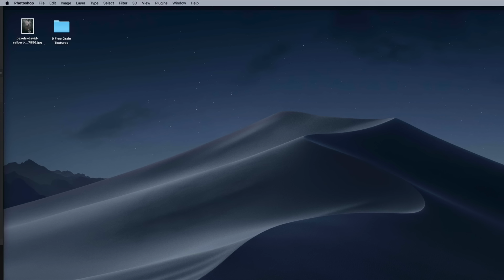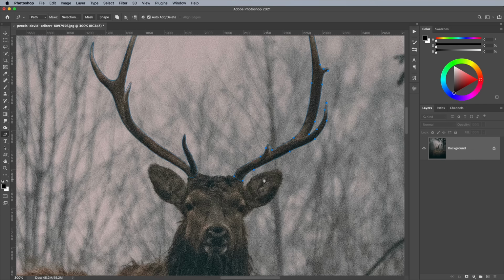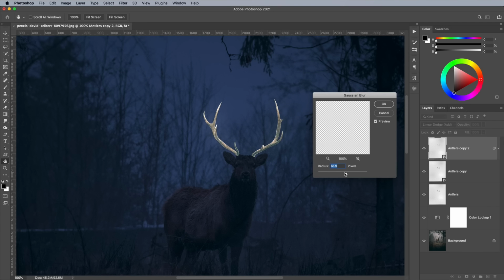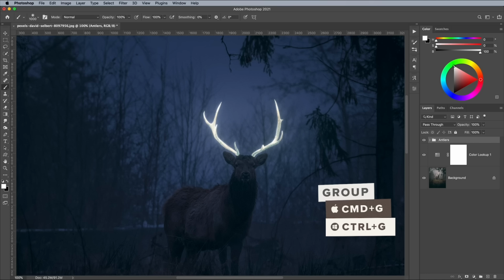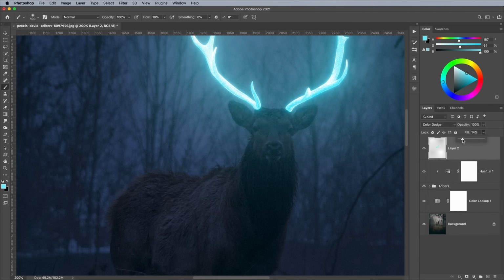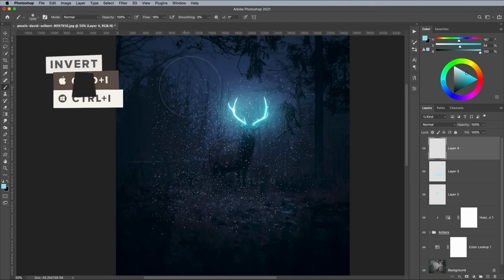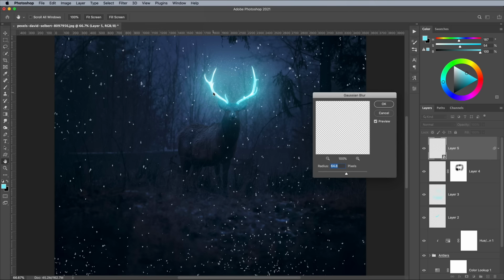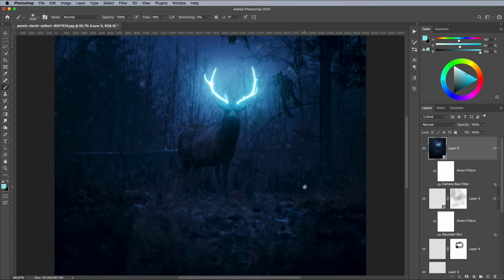How To Create a Glowing Effect in Adobe Photoshop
In today's tutorial I'm going to share some useful techniques for creating a glowing effect in Photoshop to make objects appear as if they are illuminated. I'll be applying the effect to the antlers of a deer in this example to create a surreal fantasy image, but the same process can be used to add lighting effects to all kinds of objects within a scene.